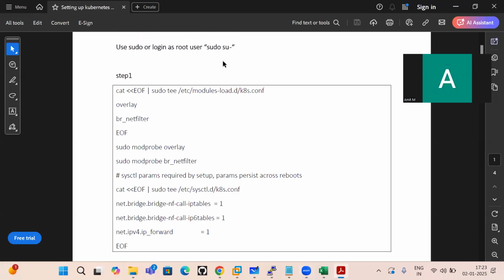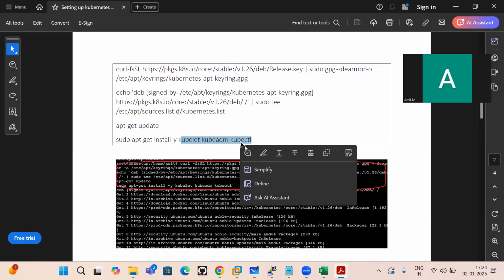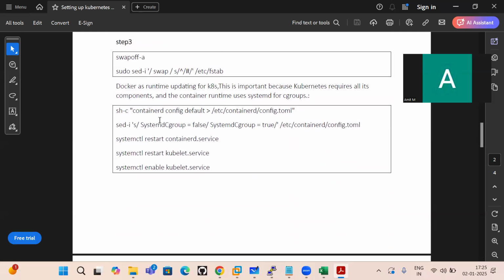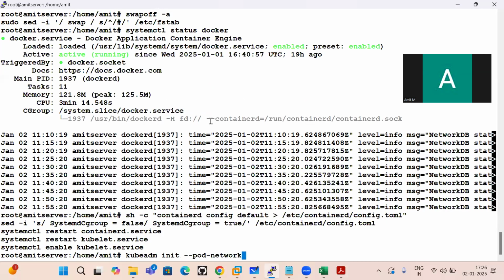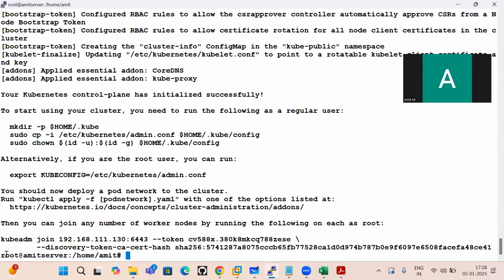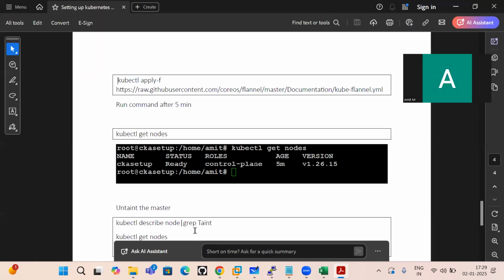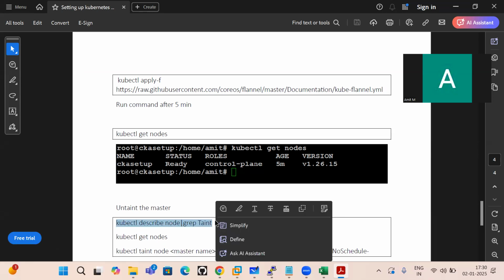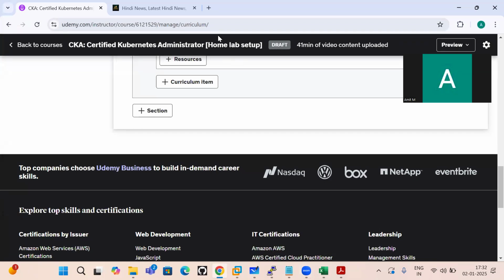Control Plane setup using kubeadm